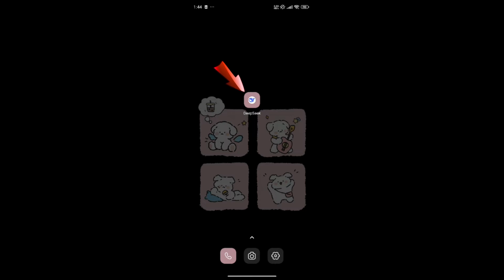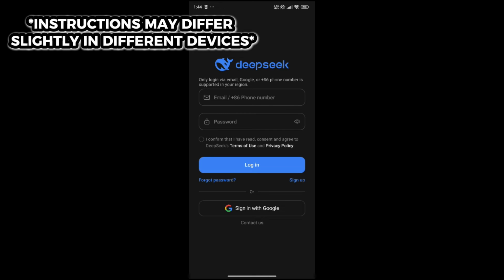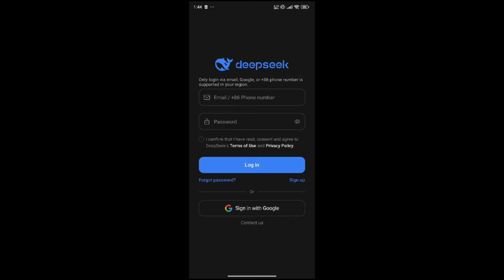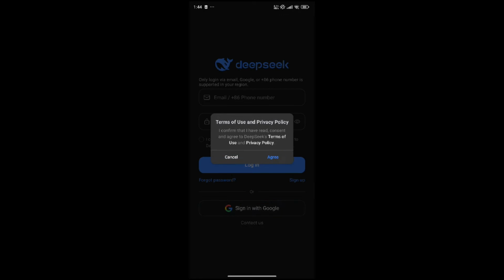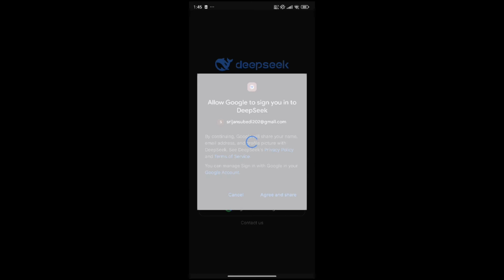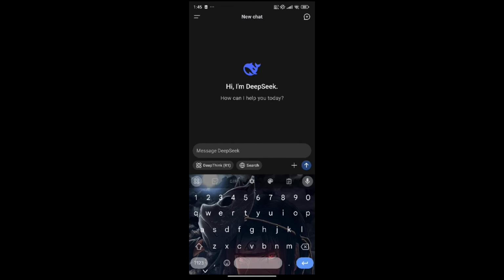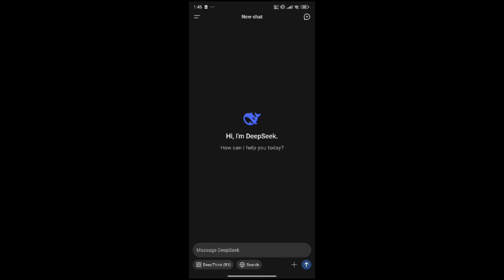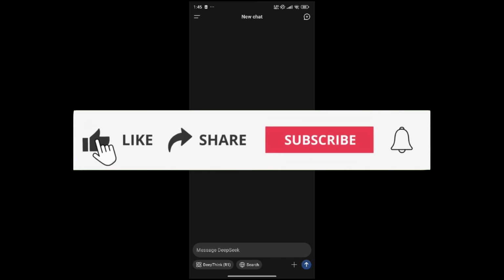How to Login Deepseek Ai with Google 2025?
Want to log in to DeepSeek AI using Google? In this step-by-step tutorial, I’ll show you how to quickly and securely access your DeepSeek AI account with your Google login. Whether you’re a new user or returning, this guide will help you sign in without any hassle.

Using Google login makes signing in faster and more secure, ensuring seamless access across multiple devices. Follow this simple guide and start using DeepSeek AI effortlessly today! 🚀